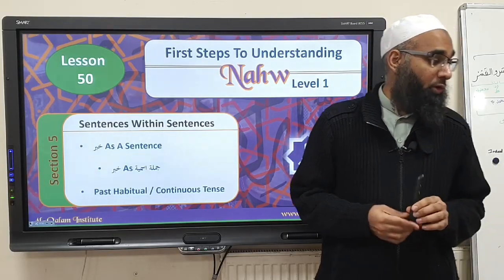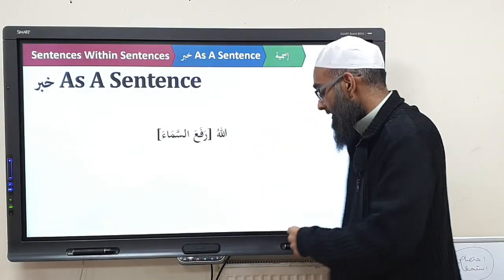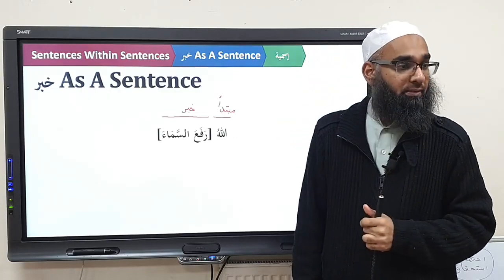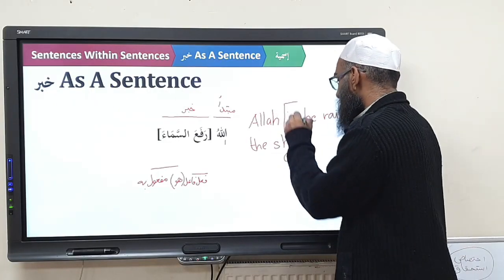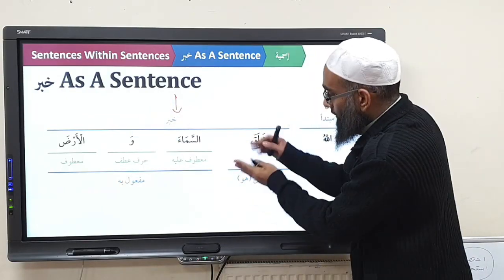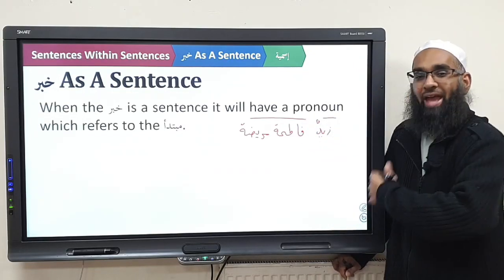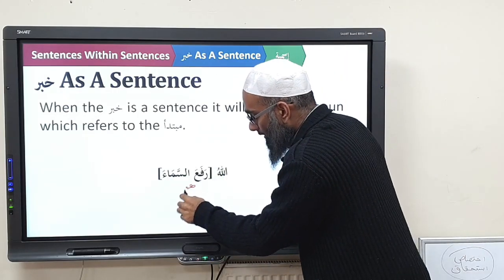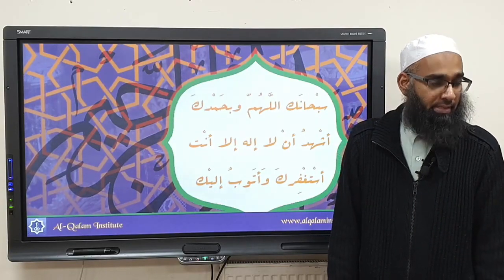FSTU Arabic - خَبَرٌ as a جُمْلَةٌ صُغْرَي: The خَبَرٌ as a جُمْلةُ فِعْلِيَّة